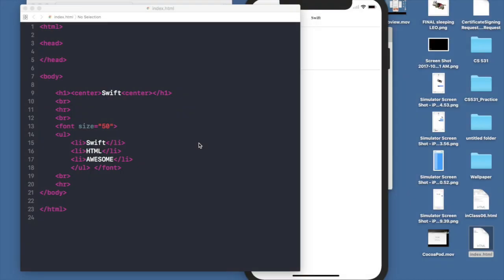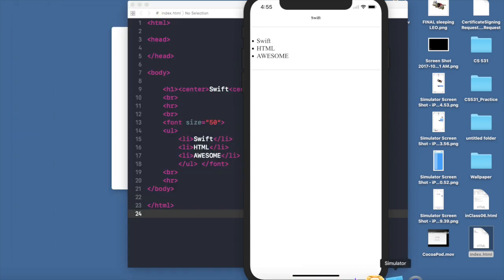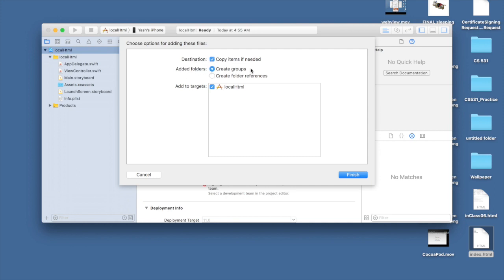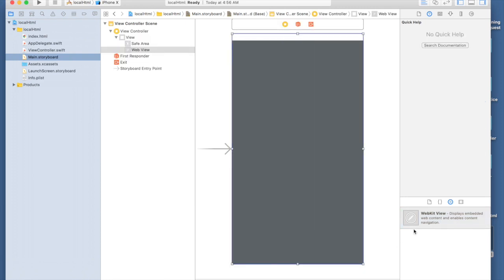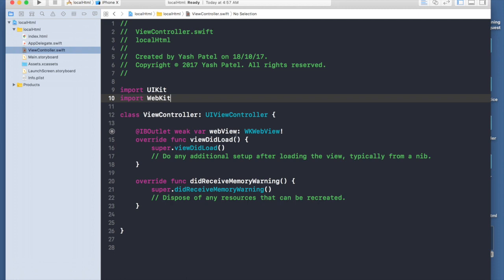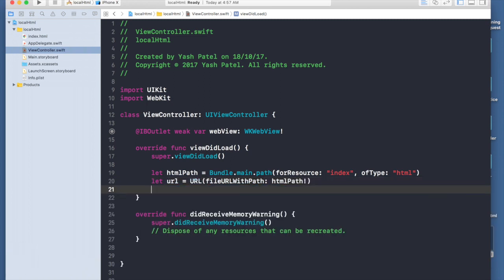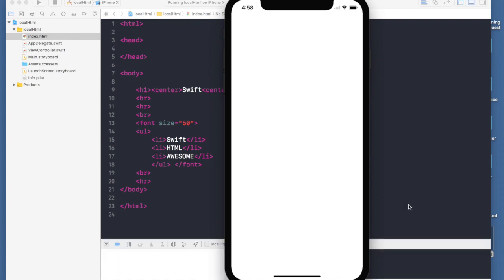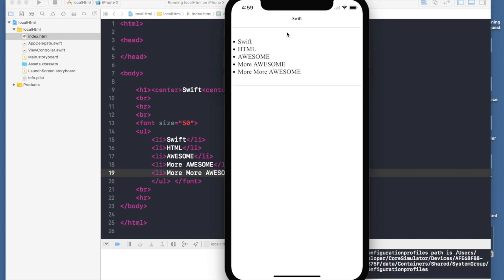Load local HTML in WebKit View(Swift 4 + Xcode 9.0)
In this video i will show how to load local HTML file in WebKit view in swift 4.